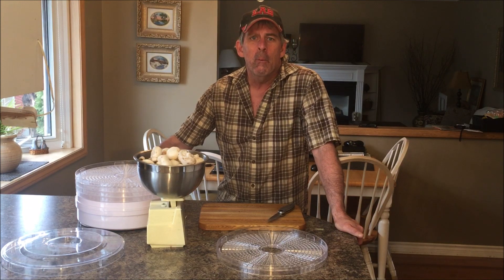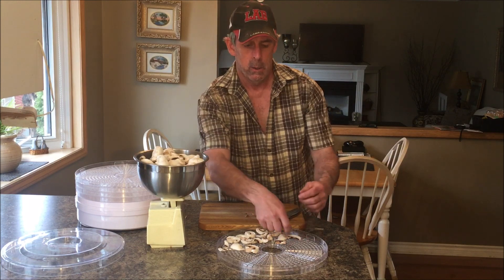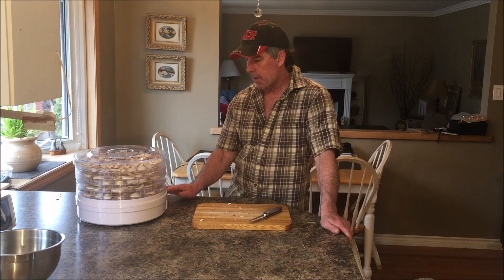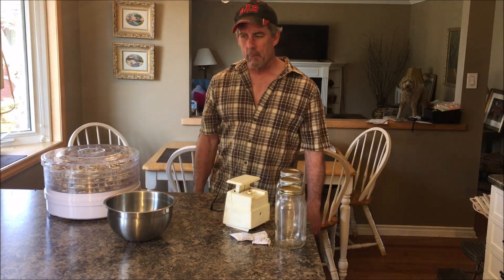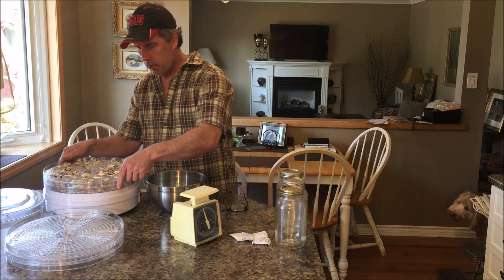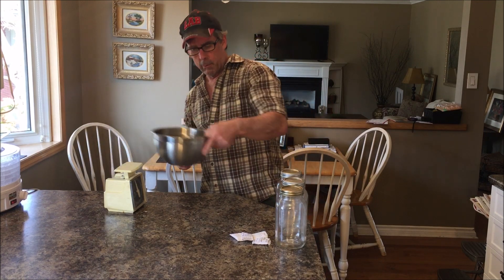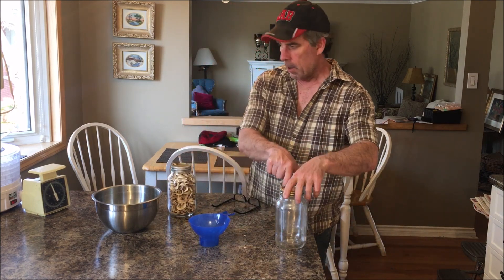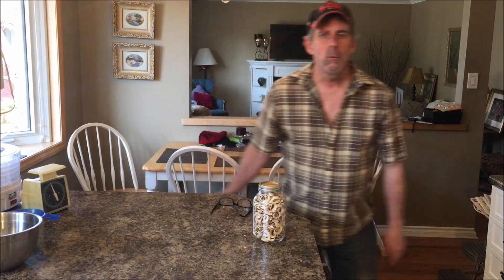Dehydrating Mushrooms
Dehydrating mushrooms is a fast and easy way to preserve fresh mushrooms for long term storage.
It is also a good way of preparing foods to take on longer camping trips such as wilderness canoeing, extended sea kayak trips, backpacking etc.
This is the first of a series of videos we will be doing on dehydrating different food items and on meal preparation using dehydrated foods.

Thinking of getting a food dehydrator?
The one used in this video is the Salton Vita Pro. A very economical way to get started. Comes with five trays and has adjustable temperature control.